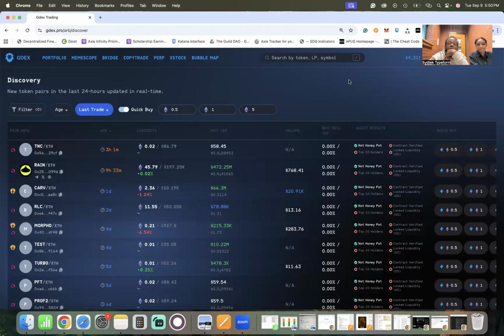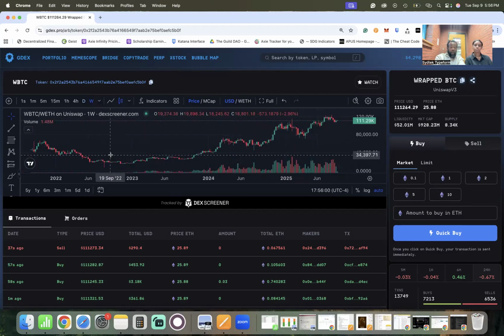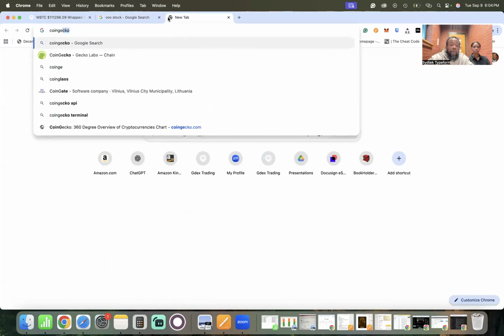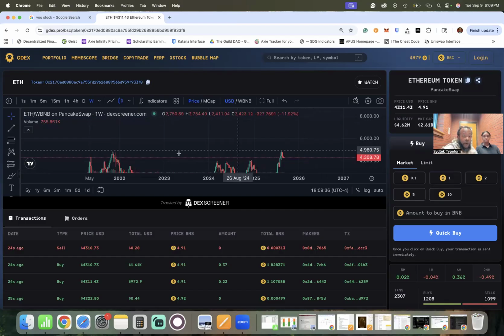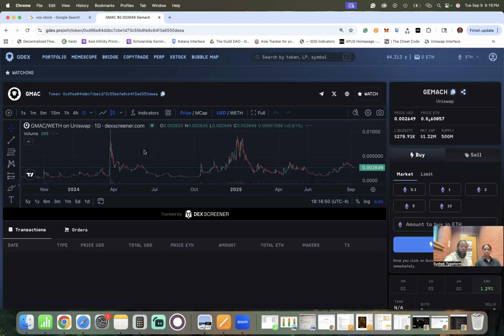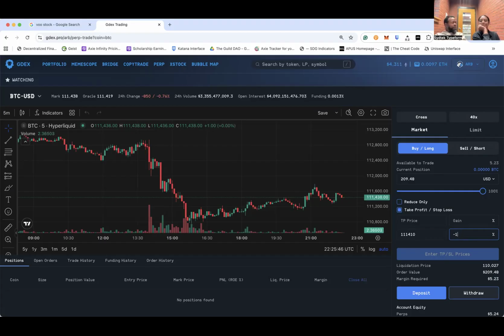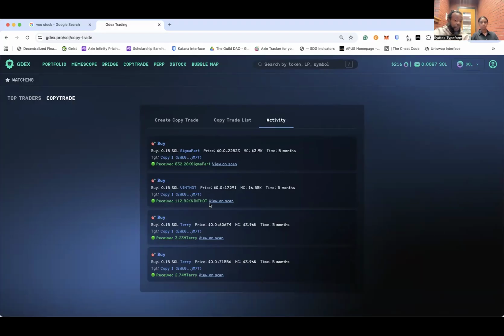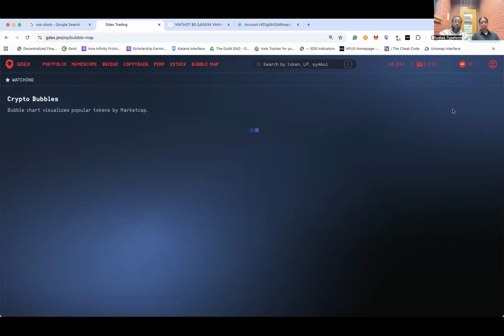NEW SPONSOR - Trading on Gdex.Pro - Get 40% on Trading Fees w Referral Link Below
Buy Gemach #$GMAC

ETH Contract: 0xd96e84ddbc7cbe1d73c55b6fe8c64f3a6550deea

SOL Contract: 5zbUuCeYLHVApzANWNSXkKwcEoZsbMghoh8z8HbWTJbJ

Gemach Product Suite

Adding Liquidity to GMAC Curve Pools on Arbitrum Chain in 5 Steps

Here are all the contract addresses for GMAC. We will be on Nibiru by January: